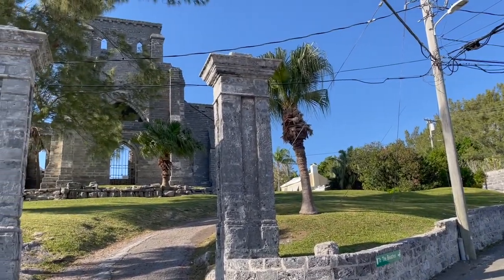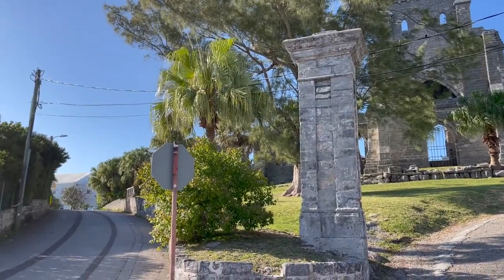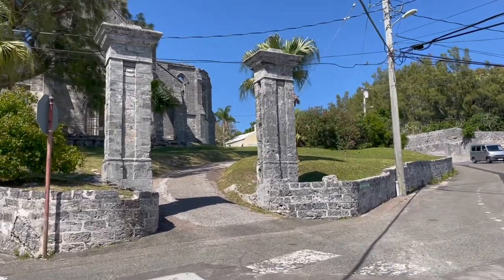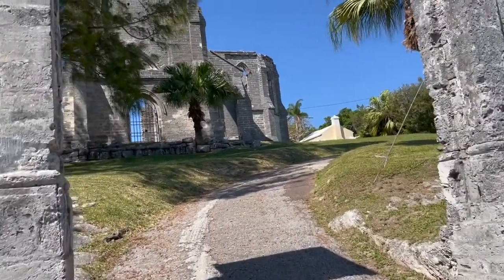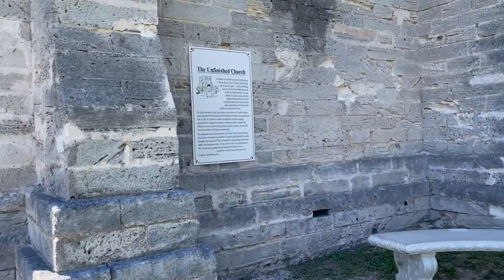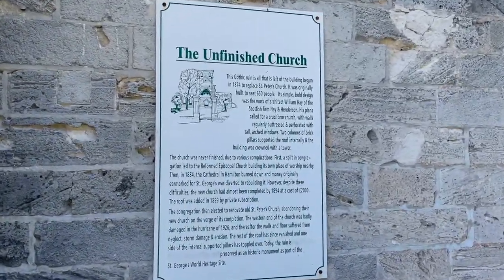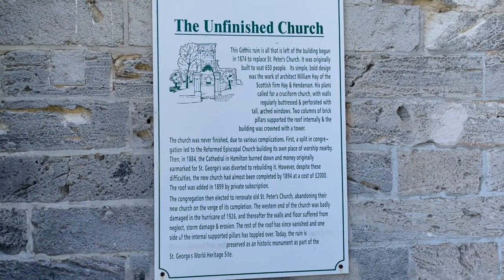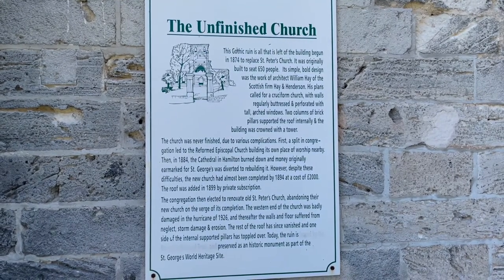The Unfinished Church: St George's, Bermuda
In case you're wondering, here is a video of the Unfinished Church in St. George's Bermuda. We visited there in March 2022.

The church is in-between downtown St. George and the St. Regis hotel, where we stayed. It is definitely worth a walk around to see. Apparently, the church was supposed to be a replacement for St. Peter's church, which is the oldest Anglican Church outside the British Isles and the oldest Protestant church in continuous use in the New World.

St. Peter’s Church was severely damaged in a storm in the 1800's, and there was a decision to build a new church. As such, construction started in 1874, but it was obviously never completed; mostly due to funding issues. Although it was never finished, the ruins are still beautiful and the site is a historic monument and part of the St. George's UNESCO World Heritage site.

Today, the Unfinished Church is an elegant venue for weddings and other events.